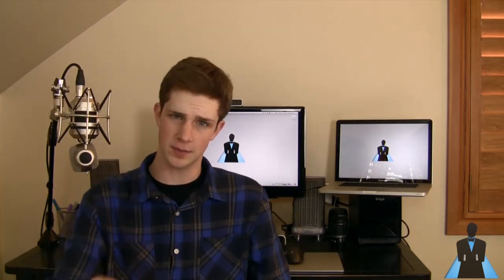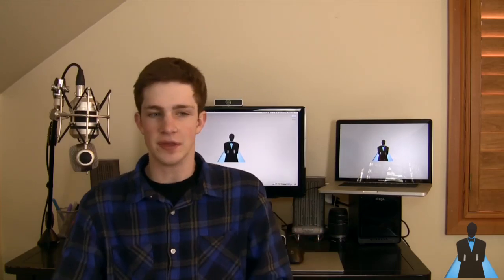The All-New Snazzy Scale